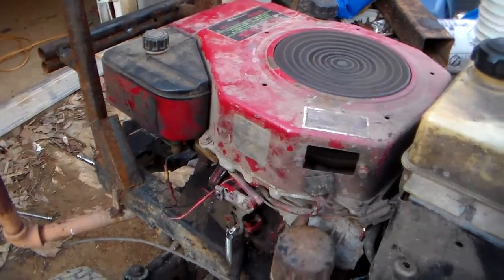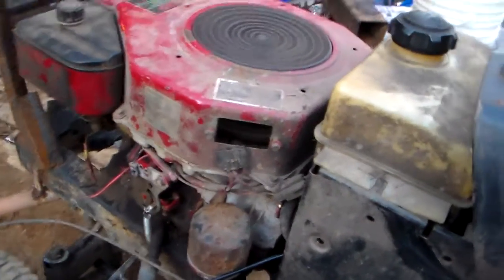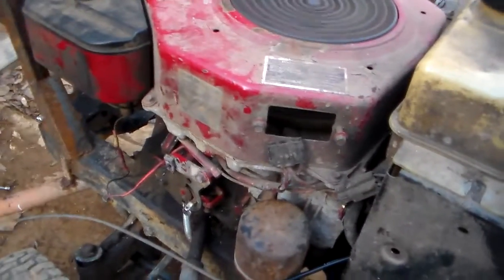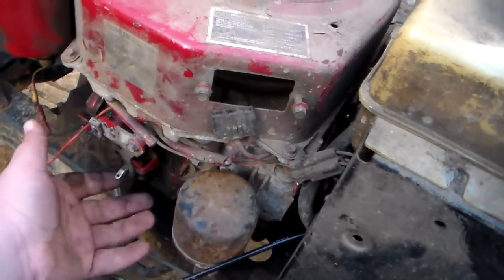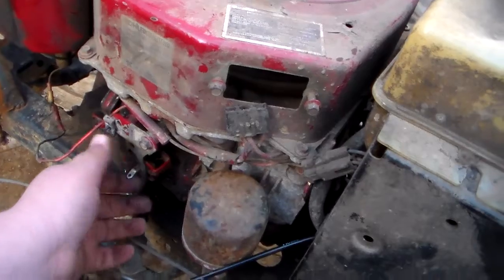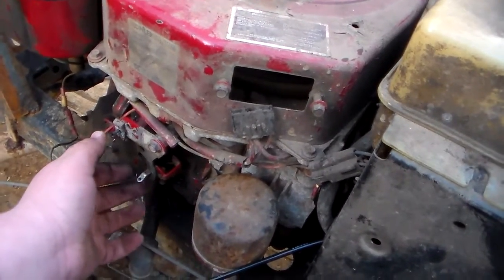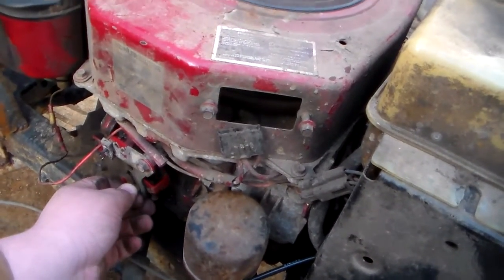lawn mower review #1